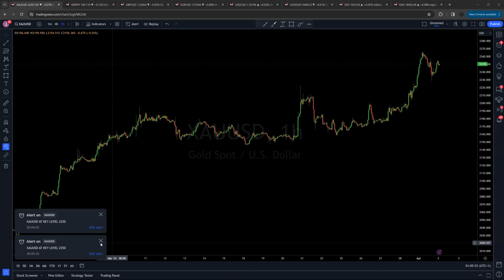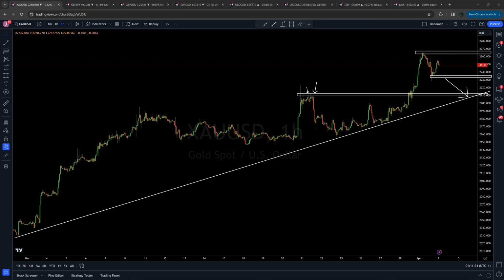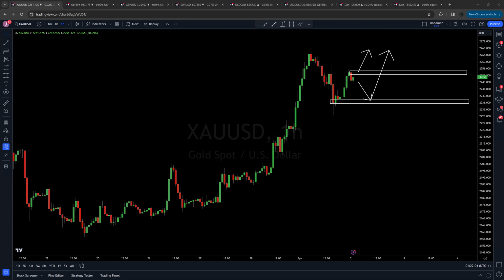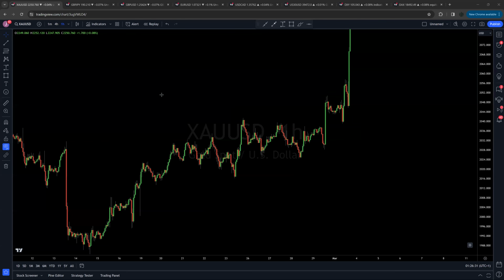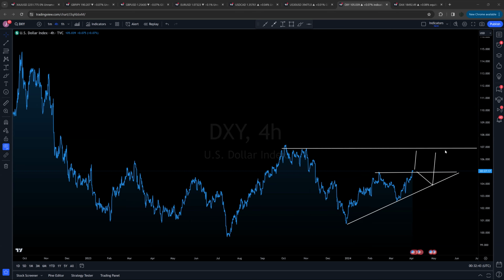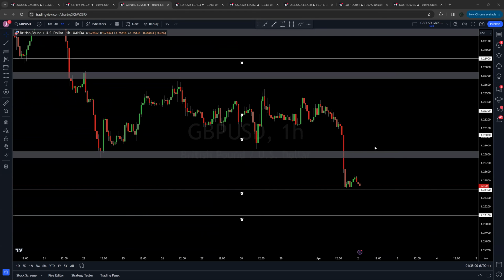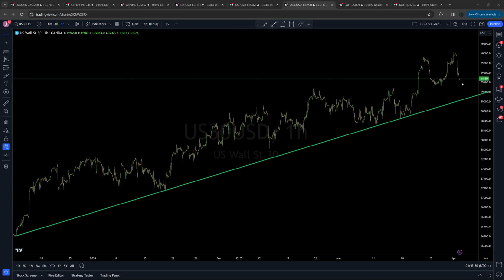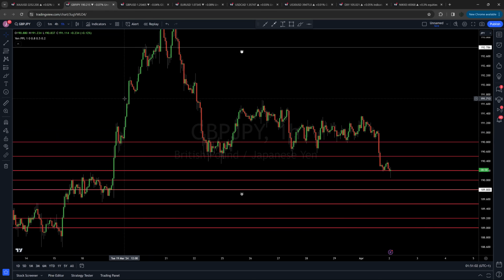GOLD ATHS! DXY BULLS! FUNDAMENTAL AND TECHNICAL ANALYSIS!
Recorded for the private channel on April 1st. 2024 as apart of the daily analysis, insights and trade ideas webinar given 5 times a week.

The private channel gets access to before mainstream news, insights, research, predictions, trade ideas, live trading streams, educational webinars and more.

Capital Hungry Market Analysis:
- Quick recap
- Key events in focus
- Fundamental refresher
- Breakdown of focused asset classes
- Analysis and Trade ideas on Gold, DXY, GU, EU, UCAD. US30 and GBPJPY